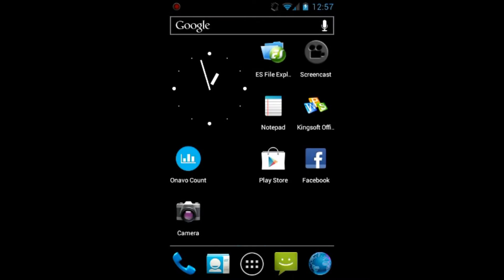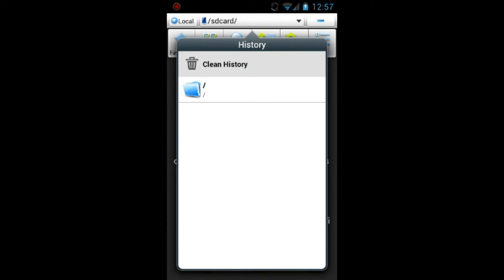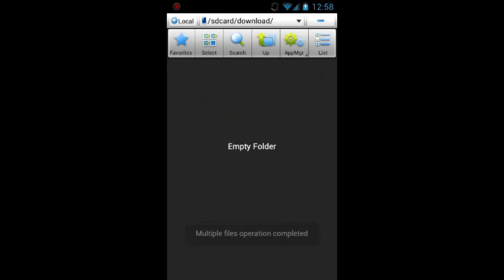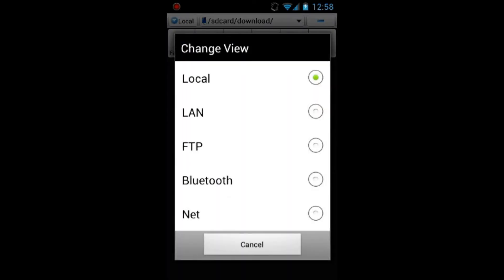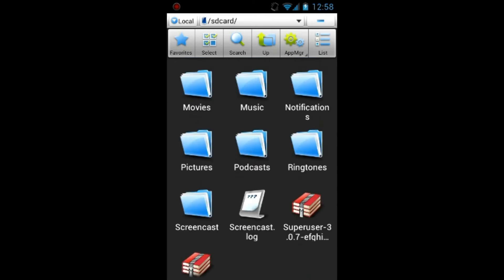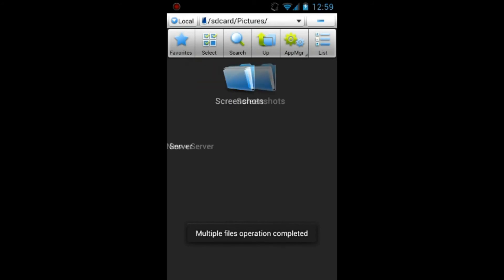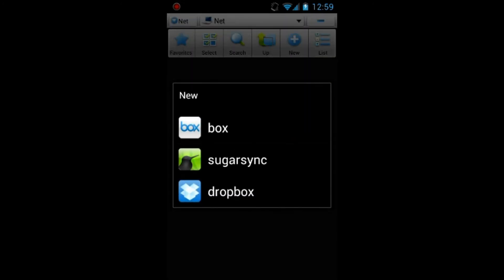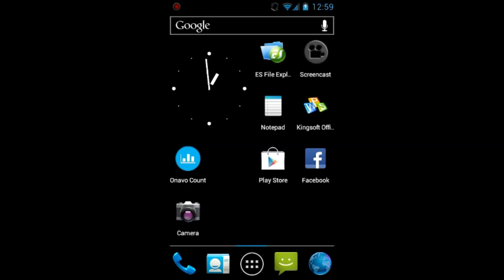Application Review: ES File Explorer (Android)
Greatly Appreciated. Quick review of Onavo Count Android Version. Great application 4.5 out of 5.0